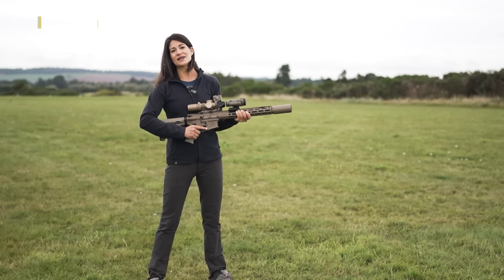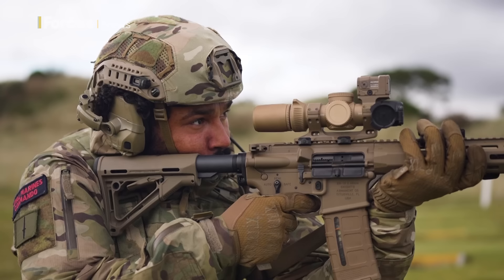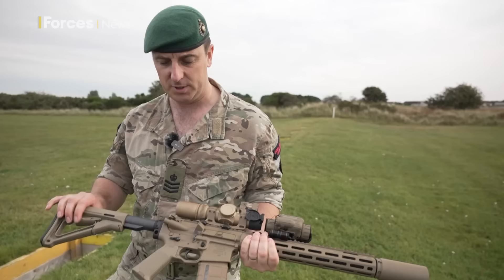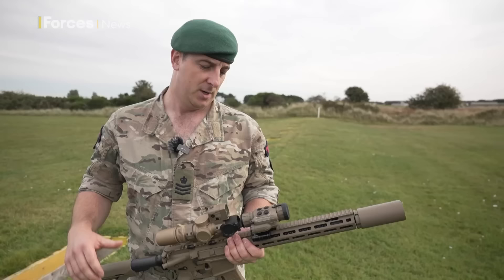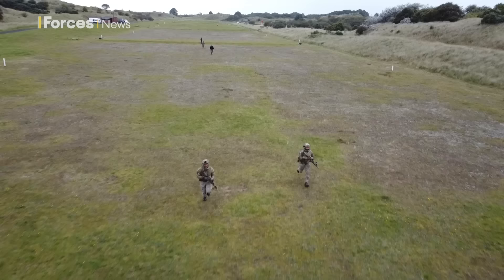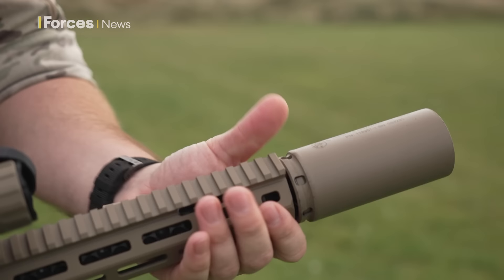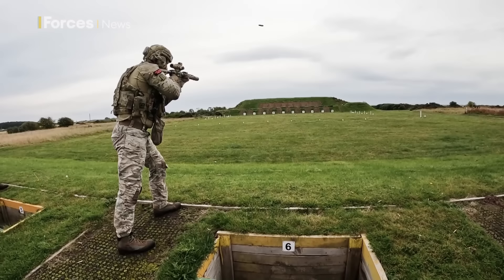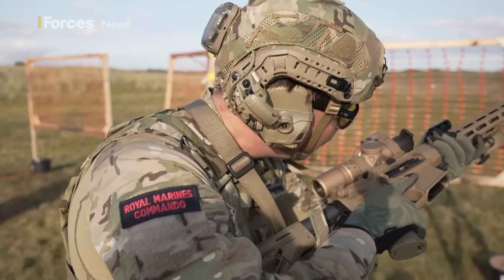Exclusive: Royal Marines hit the range with new KS-1 assault rifle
The Royal Marines have been getting hands-on experience with their newest weapon – the Knight's Stoner rifle, better known as the KS-1.

Their training at Barry Buddon saw them spend time on the range and practising close-quarter shooting with the new rifle, which has several features to improve accuracy and ergonomics.

The KS-1, which is designated L403A1 in British service, boasts a muzzle signature reduction system, an improved optical sighting system and can be fired from the left shoulder more easily than the current L85 assault rifle.